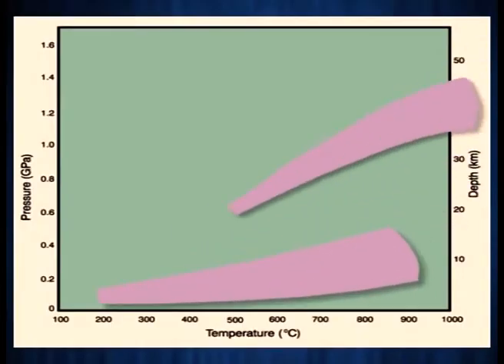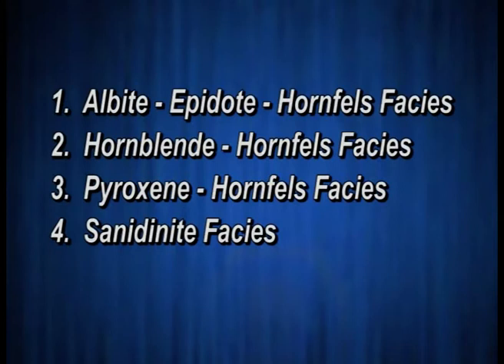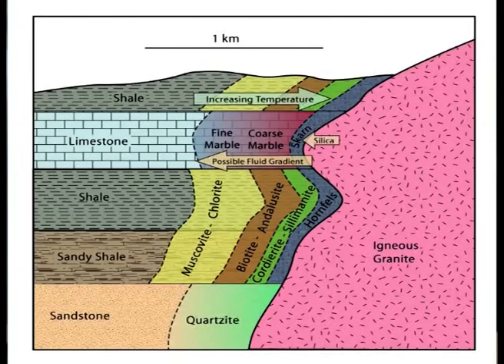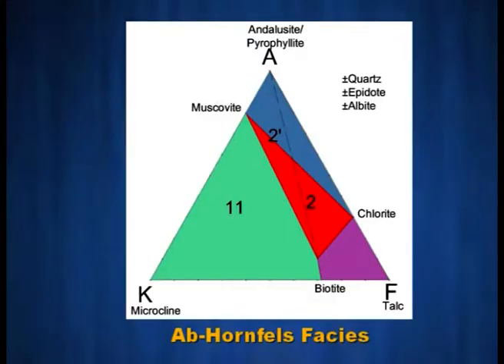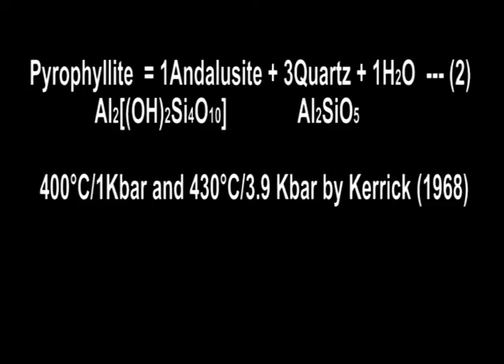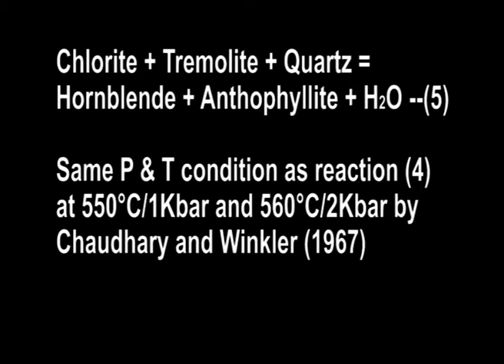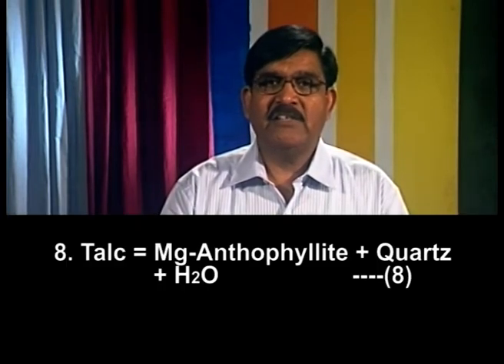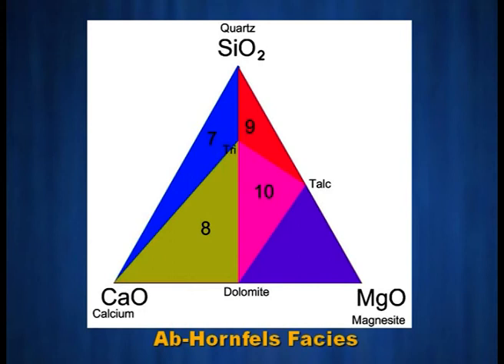ALBITE EPIDOTE HORNFELS FACIES